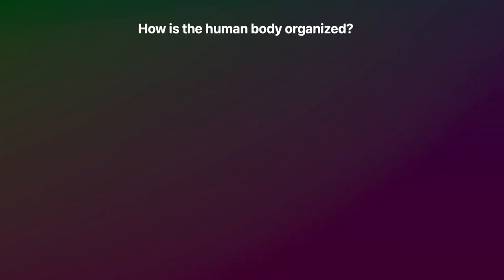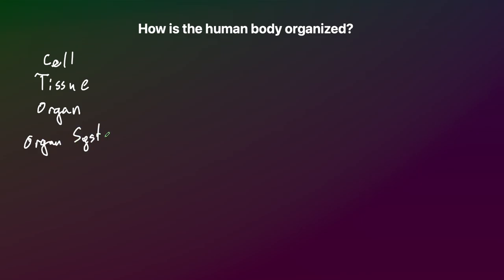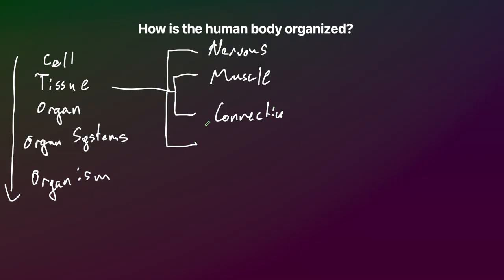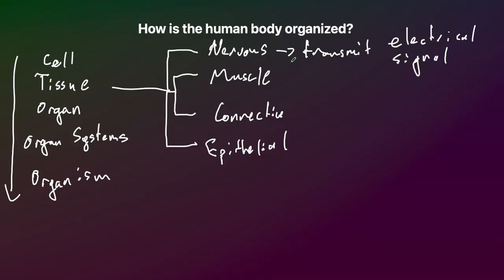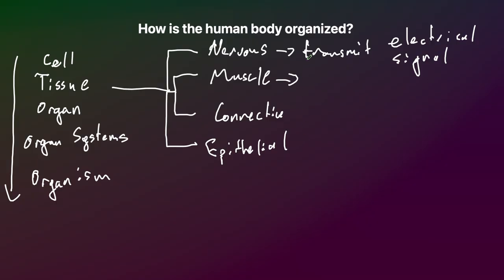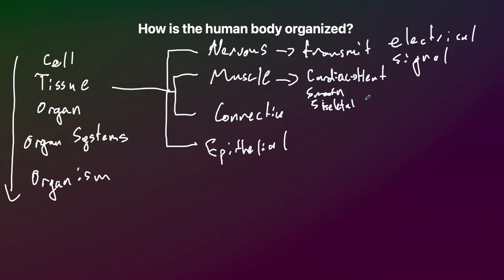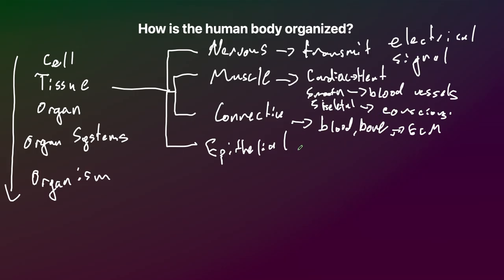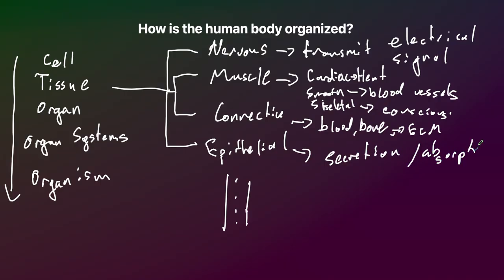How the human body is organized.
This video explains both the biological levels of organization and the 4 different types of tissues. Sorry the sound is a little quiet, I promise its there please turn up the volume.